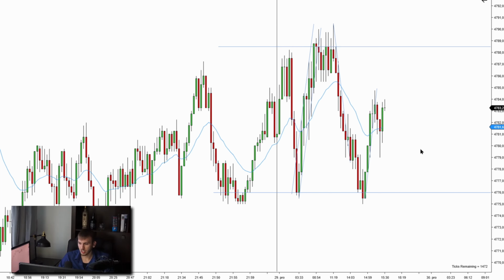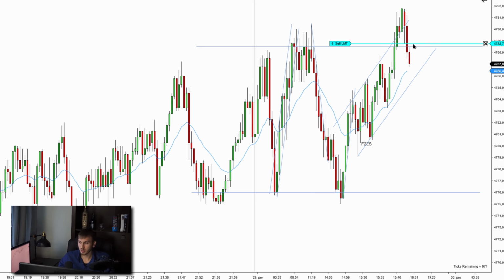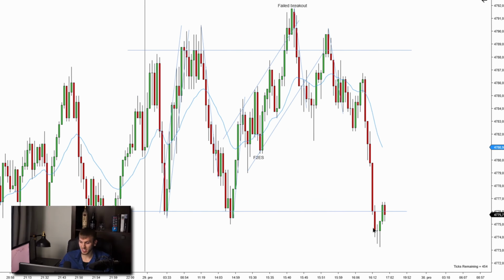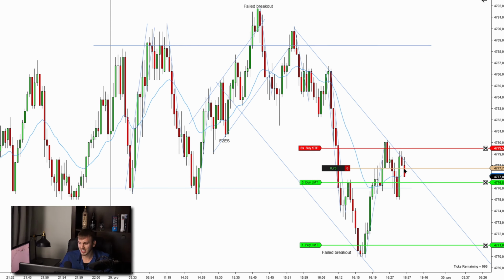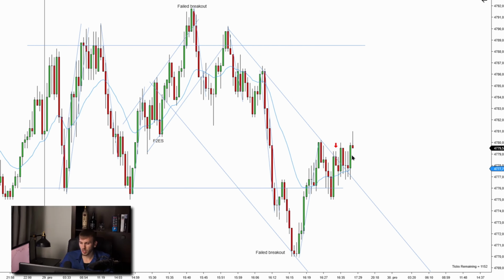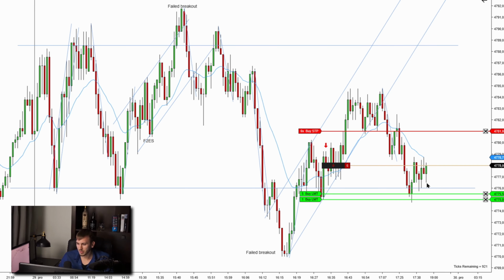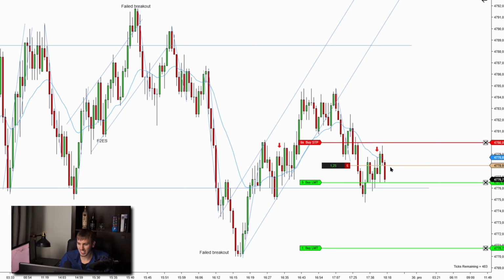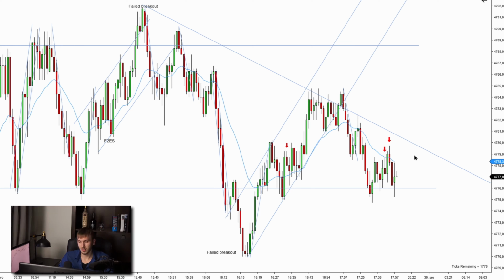FUTURES Scalping LIVE - Price Action Trading